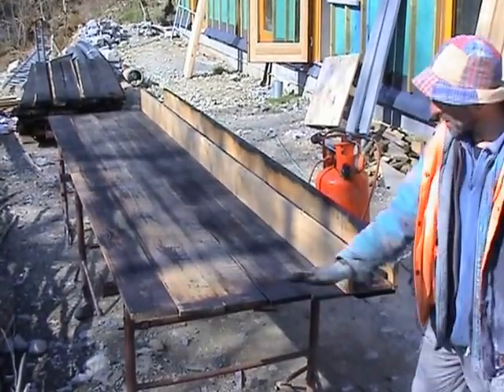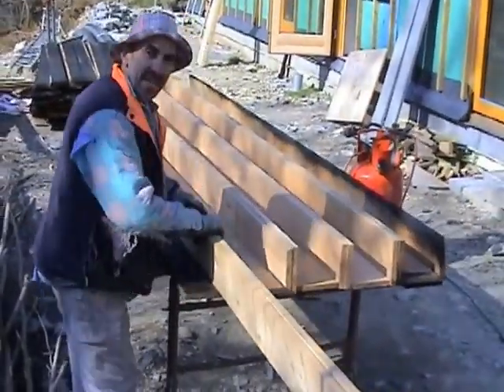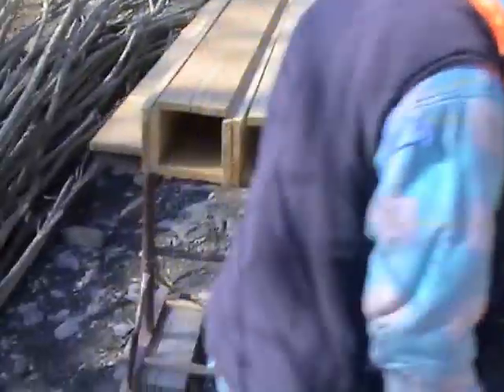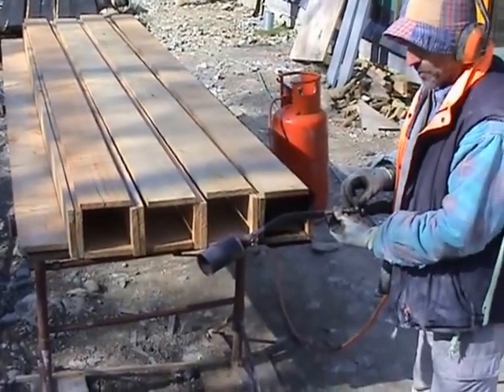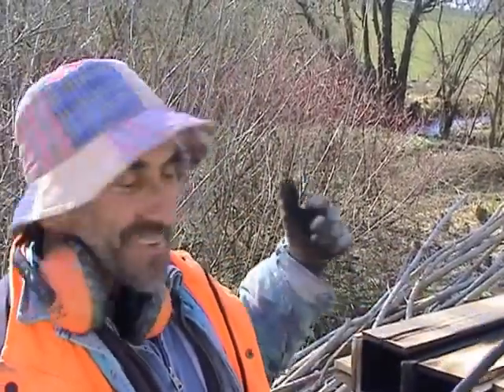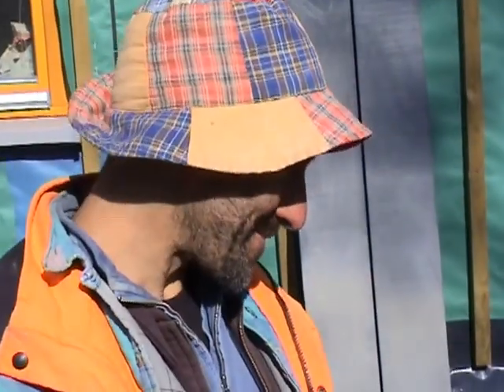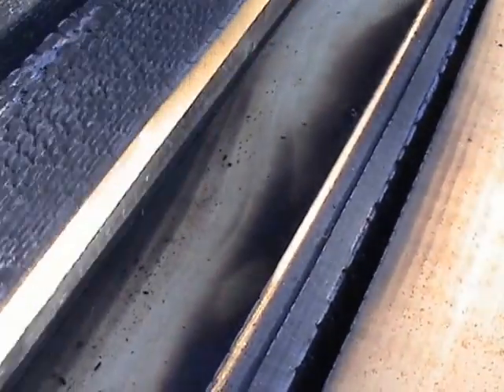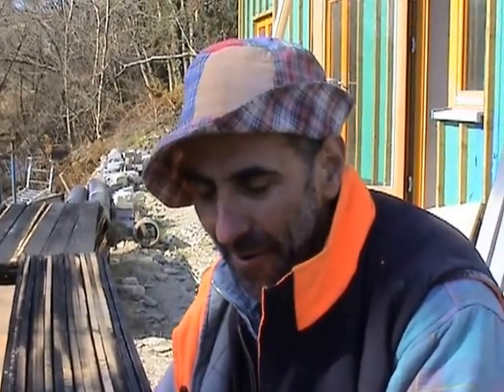YAKISUGI demonstration in Wales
A demonstration of how to efficiently and quickly burn cedar planks for cladding of buildings
In Japan this is known as YAKISUGI